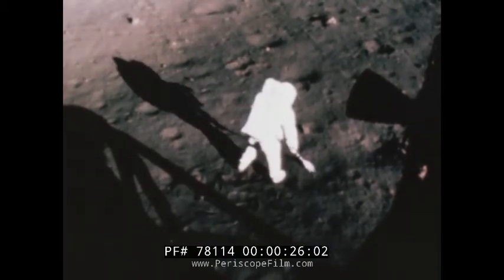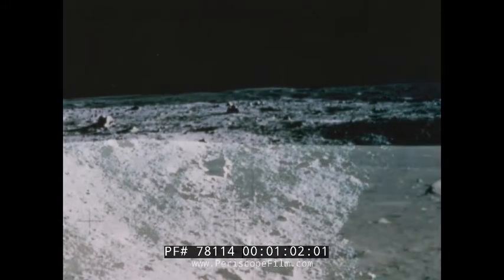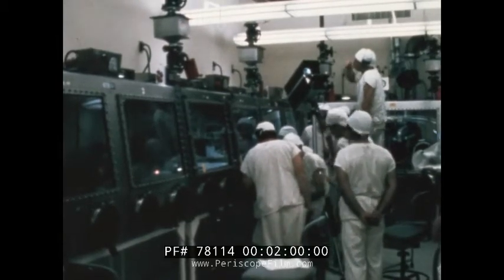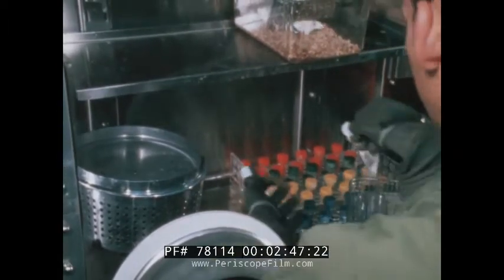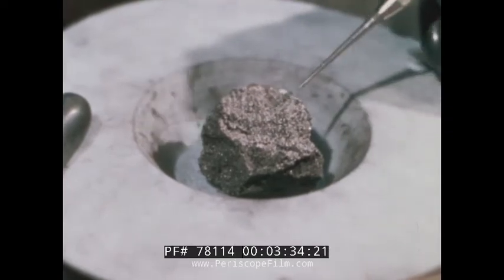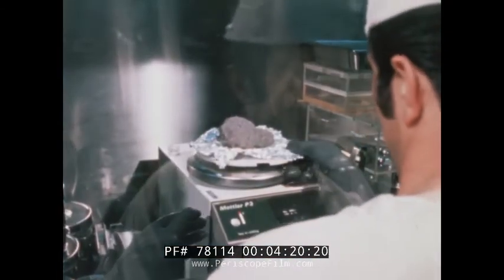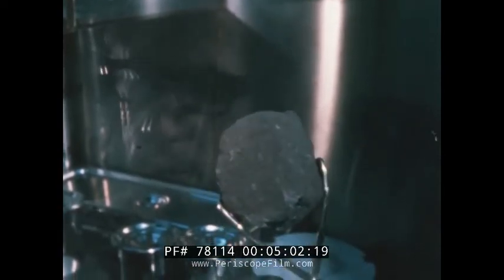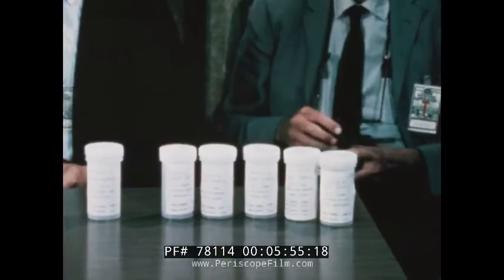THE LUNAR SAMPLES OF APOLLO 11 MOON MISSION 78114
This historic NASA film documents the handling and care of moon rocks returned to Earth from the Sea of Tranquility by the astronauts of Apollo 11.  The Lunar Receiving Laboratory (shown at the 1:30 mark) was the facility where samples were examined, described, photographed, weighed, and prepared for study.  Interestingly, Earth plants and insects were exposed to the lunar materials to determine if there were any pathogens on the samples.

Apollo 11 carried the first geologic samples from the Moon back to Earth. In all, astronauts collected 22 kilograms of material, including 50 rocks, samples of the fine-grained lunar "soil," and two core tubes that included material from up to 13 centimeters below the Moon's surface. These samples contain no water and provide no evidence for living organisms at any time in the Moon's history. Two main types of rocks, basalts and breccias, were found at the Apollo 11 landing site.